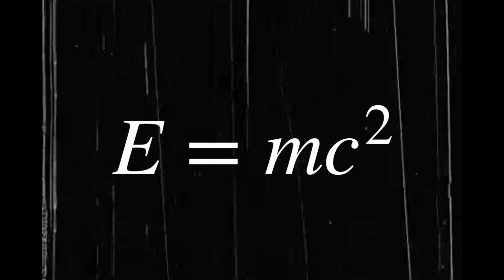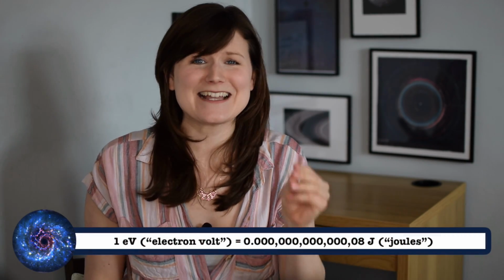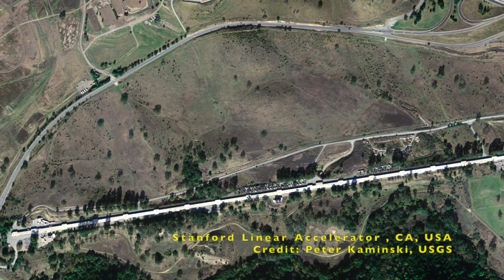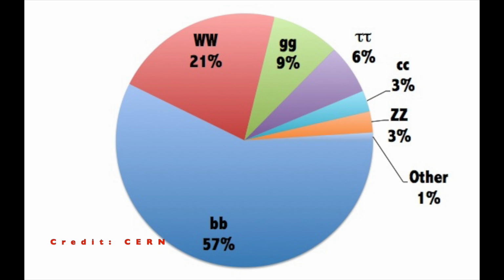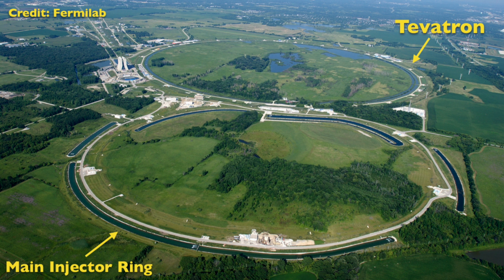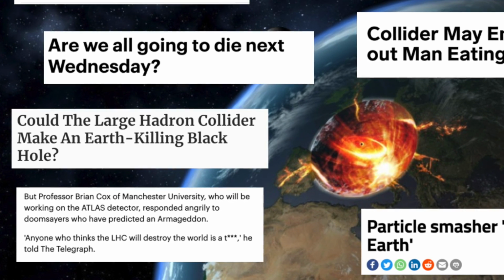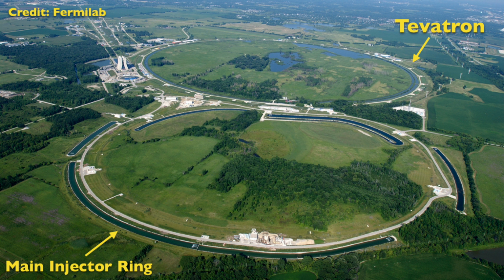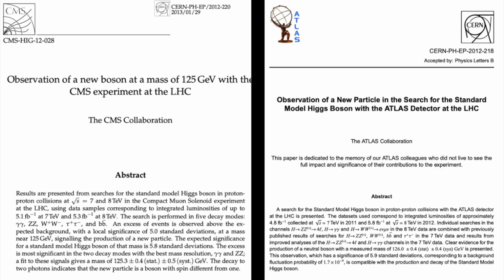How the Higgs Boson was found | The history of the Higgs Boson Part 2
How do you search for something when you don't know where to look or if it even exists?

Sponsorship from Curiosity stream made this whole trip to CERN possible - funding flights and accommodation for two people - so a big thanks to them. To all my willing interviewees who I peppered with questions - Clara, Sam & Aaron  - you guys are the best for giving up your time. Also, a giant THANK YOU to Michaela Livingston-Banks (of Nailing Science fame) who took time away from the desk to follow me around with a camera all week. And a HUGE thank you to Stephanie Hills at CERN for scheduling this whole trip - she was my inbox fairy ❤️

The artwork in the background is a scientifically accurate map showing the orbits of more than 18000 asteroids in the Solar System, created by Eleanor Lutz.

Pre-order the illustrated version of my book in the USA & Canada - out June 2nd 2020!

Dr Becky Smethurst is an astrophysicist researching galaxies and supermassive black holes at Christ Church at the University of Oxford.